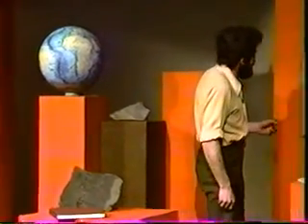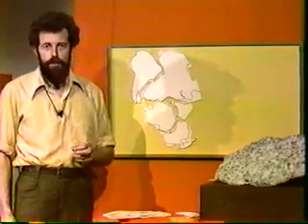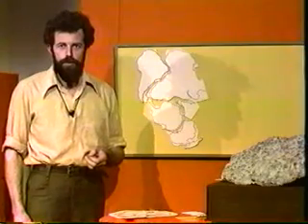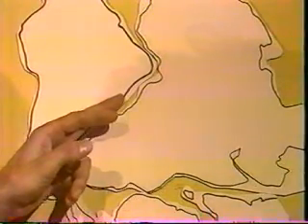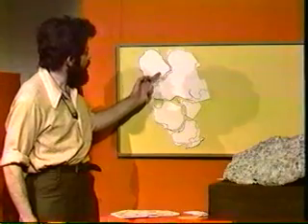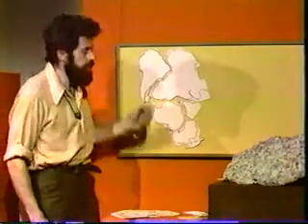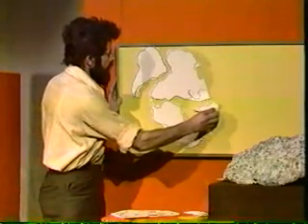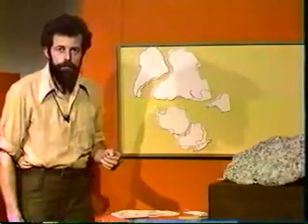Ostracod evidence Fitting together of South America and Greenland and Africa - Gondawanaland -CONTINENTAL DRIFT LESSON 9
Ostracod evidence Fitting together of South America America and greenland and africa Continental Drift - Gondawanaland -CONTINENTAL DRIFT LESSON 9

Series made in 1976 - Understanding the Earth by TV Ontario

The series host was Dr. David Pearson a renowned English trained, Canadian geologist residing in Sudbury, Ontario.

Dr. David Pearson lectured at Laurentian University in Sudbury, Ontario. This series was part of a extension course at Laurentian,  I believe from 1976 to 1986.